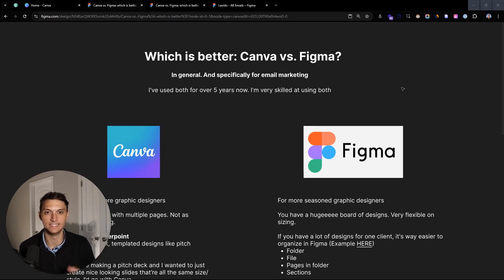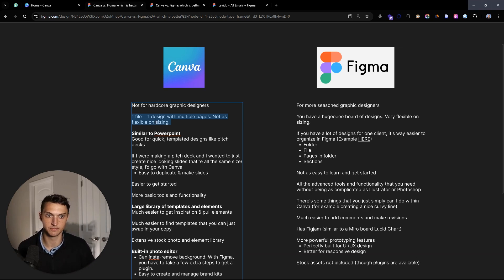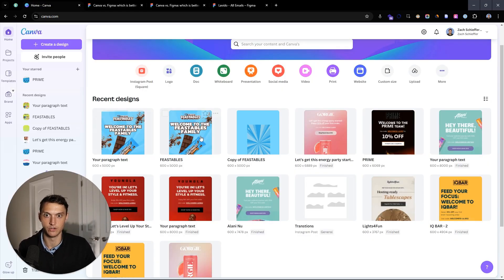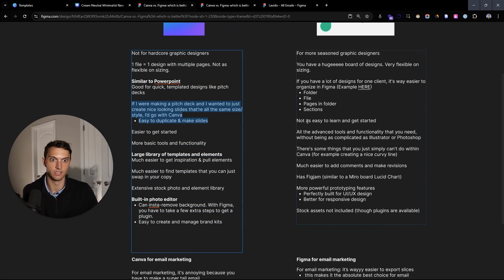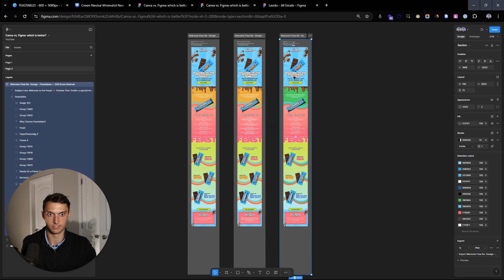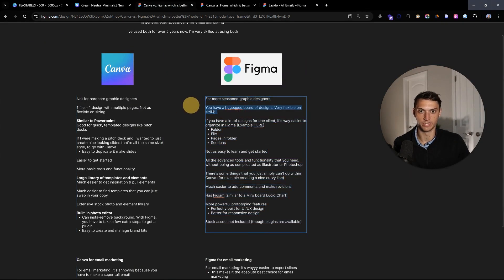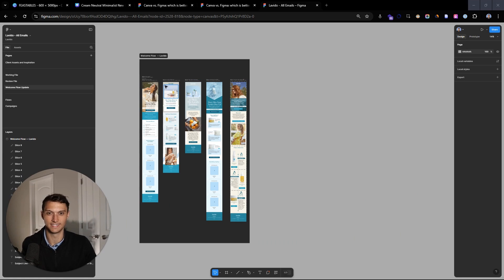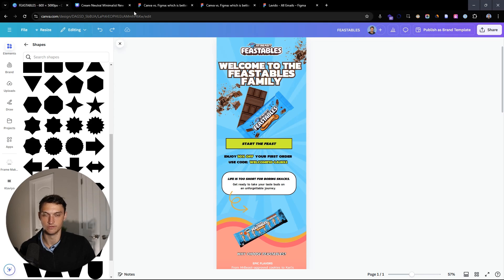Canva vs. Figma - which is better for email marketing?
Get a free 242-point Email and SMS Marketing Optimization Checklist by joining my newsletter

If you’re running a DTC Ecommerce brand and want us to help you add revenue & implement everything in this video

00:00 Introduction to Klaviyo Email Marketing Reports
00:50 Monthly Report Breakdown
03:41 Subscriber Growth and Flow Performance
06:46 Campaign Performance Analysis
08:58 Weekly Report Overview
10:46 Conclusion and Call to Action

Canva vs Figma: Which Design Tool is Best for Your Needs?

00:00 Introduction: Canva vs. Figma
00:43 Overview of Canva and Figma
01:34 Detailed Walkthrough: Canva
03:40 Detailed Walkthrough: Figma
06:03 Comparing Features and Usability
12:11 Email Marketing with Canva and Figma
15:27 Conclusion and Call to Action

In this video, Zach explores the differences between two popular design tools, Canva and Figma, and discusses which is better suited for various tasks, including email marketing. He explains that Canva is a more user-friendly tool ideal for beginners or those experienced with PowerPoint, offering easy-to-use templates and functionalities for quick creative projects and email templates. On the other hand, Figma is recommended for more advanced graphic designers familiar with Photoshop or Illustrator, thanks to its flexibility, advanced design features, and suitability for UI/UX design. Zach emphasizes that while Canva is more limited in features and customization, it excels at providing a streamlined experience with built-in photo editing and drag-and-drop assets, beneficial for brand consistency management. Conversely, Figma offers a more detailed and sophisticated design environment, supporting complex projects like multi-layered email marketing campaigns. Zach talks about this in the video and touches on how each tool can integrate with platforms like Klaviyo for Shopify email marketing and SMS marketing, highlighting their roles in a comprehensive ecommerce strategy.